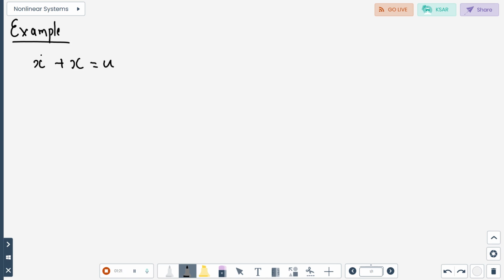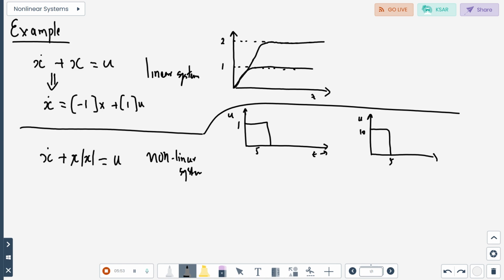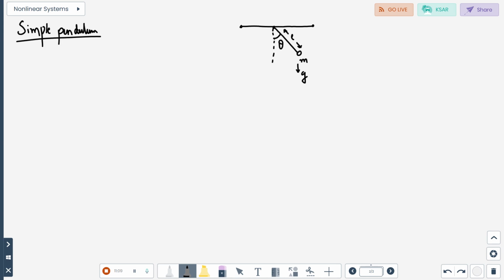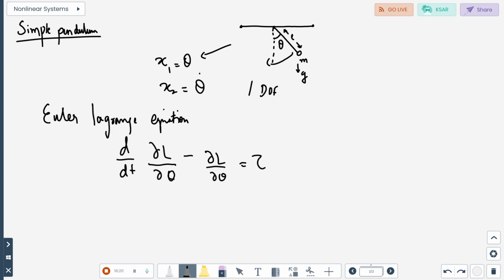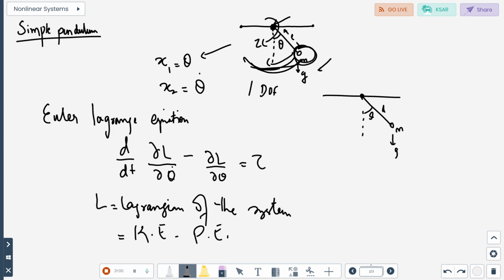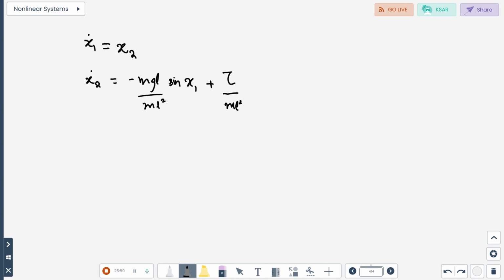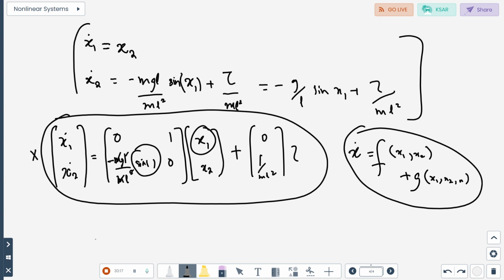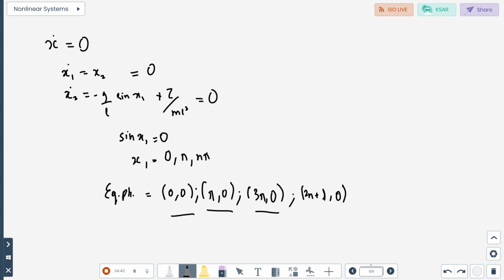NLS 02 Examples of Nonlinear Systems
Examples of Nonlinear Systems
1. Underwater vehicle system
2. Simple Pendulum